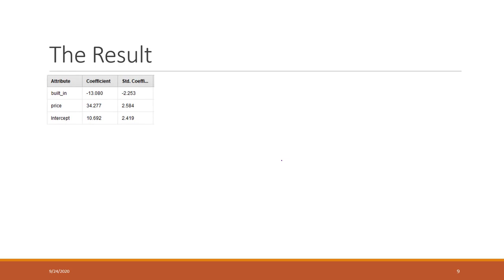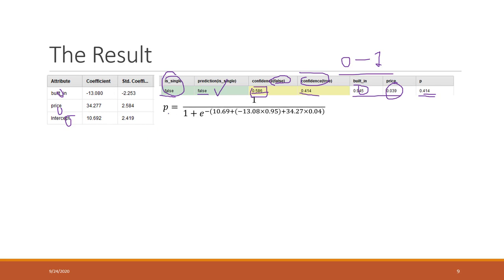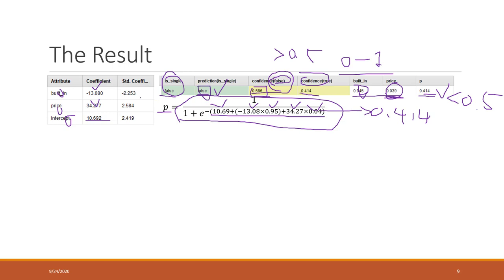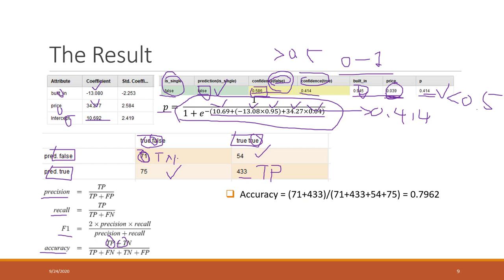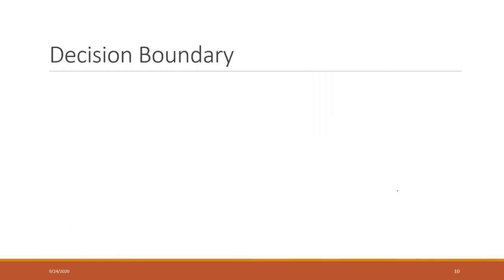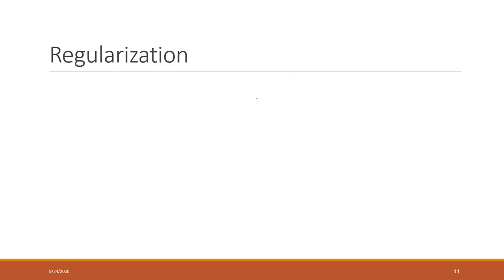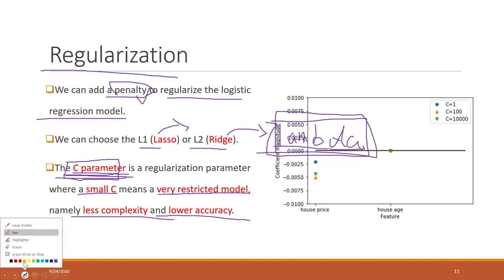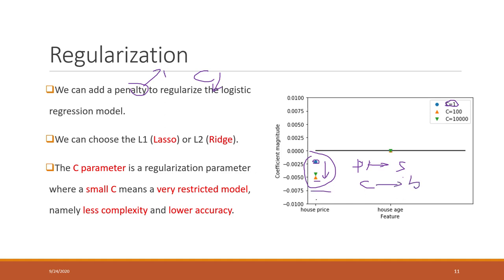Lec 5.3 Regularization of the logistic regression model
Table of Contents:

00:00 - The Result
05:59 - Decision Boundary
07:40 - Regularization